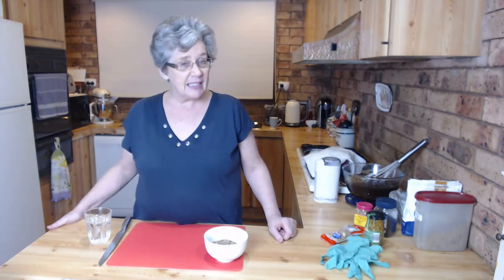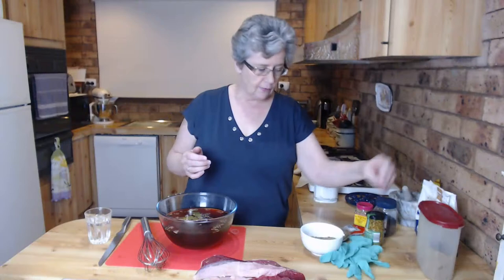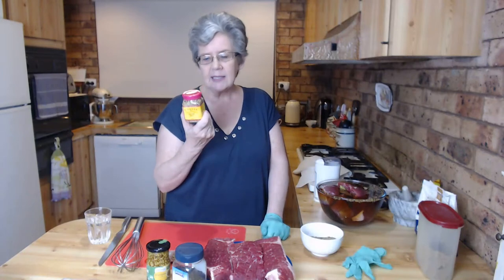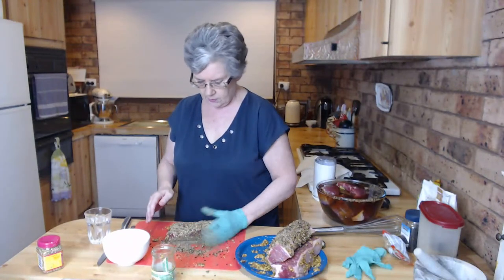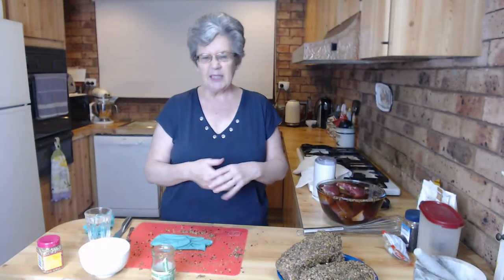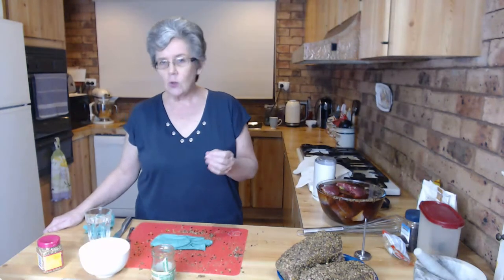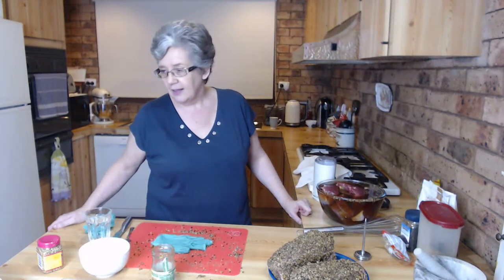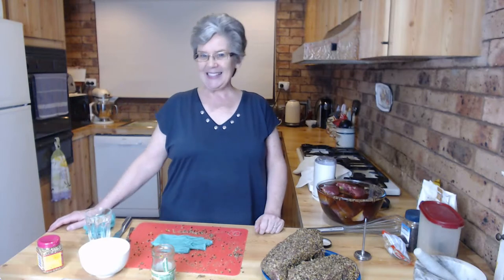HOW TO MOO PASTRAMI